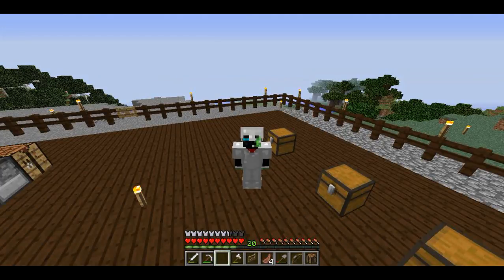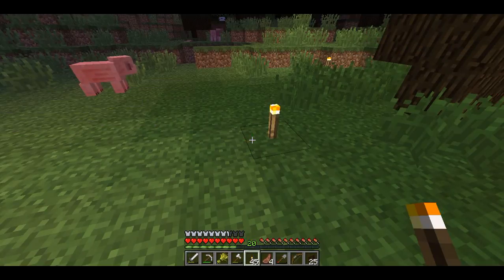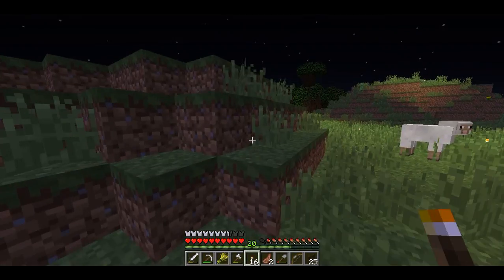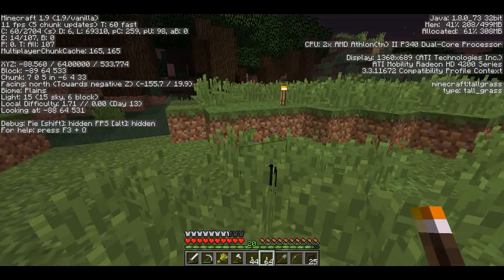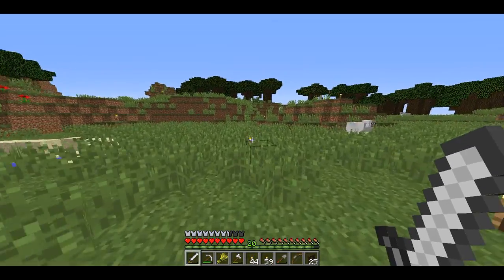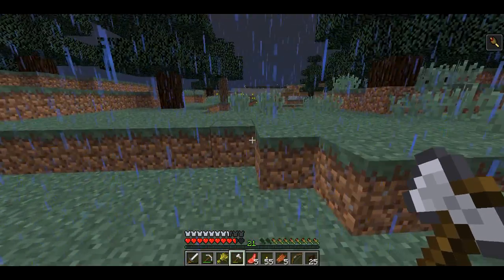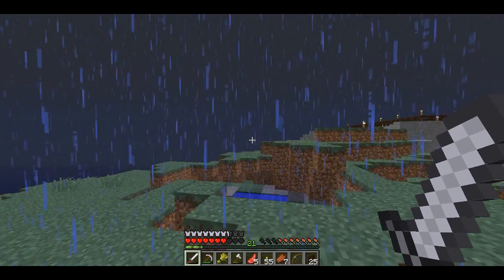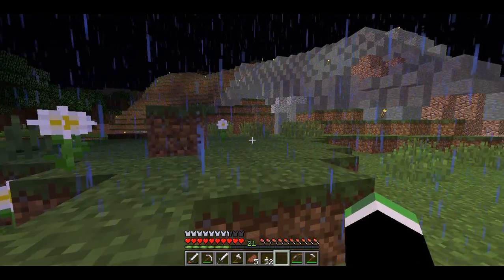3 Lives Vanilla Ep 4 New 1.9 Update and Some Interesting Glitches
Things get intense pretty quickly on a routine cow hunt.